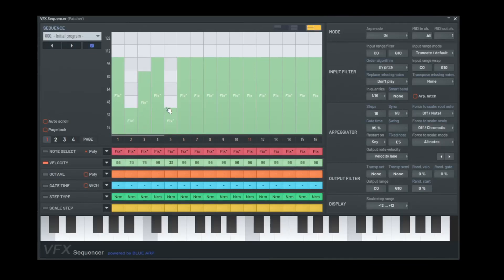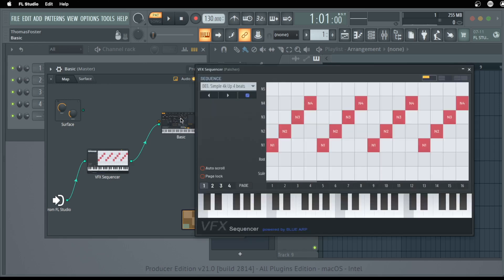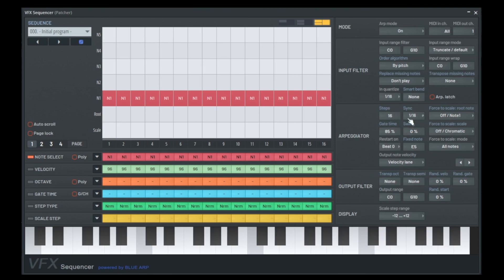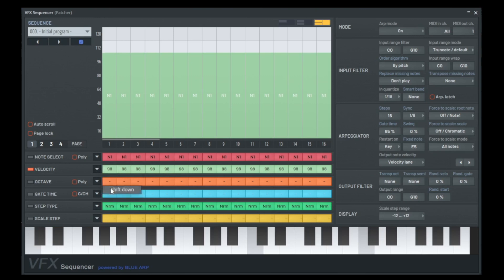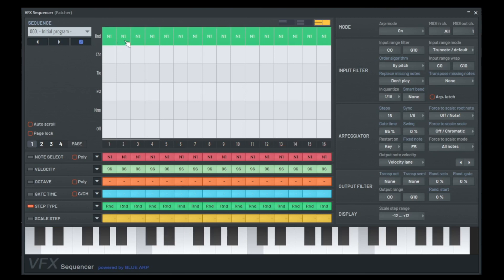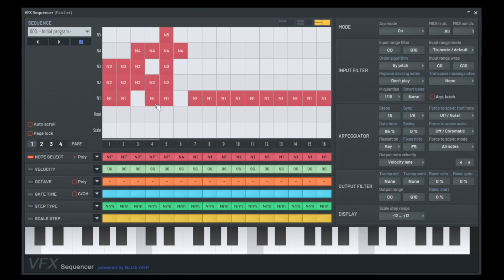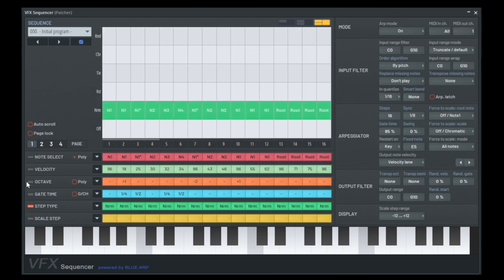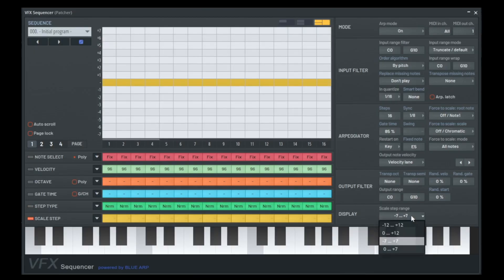FL Studio 21 - VFX Sequencer - Tutorial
Here you can find all videos for FL Studio 21

In this video I'll explain all the important functions of the VFX Sequencer of FL Studio 21.

Here is MUGENT PLAYER
The webpage for high quality free samples:

0:00 Intro
0:40 Loading VFX Sequencer
2:07 Loading Presets
3:00 Change View
3:20 Change Editor View
4:54 Velocity
6:05 Octave
6:41 Gate Time / Channel
7:23 Step Type
8:45 Scale Step
9:08 Note Select
11:17 Combine the Features
12:01 Pages
12:48 Input Filter, Mode, Arpeggiator, Output Filter, Display
13:57 How to make a hit 😎